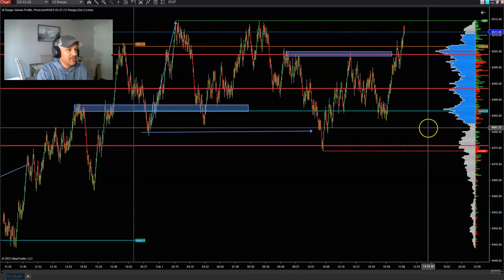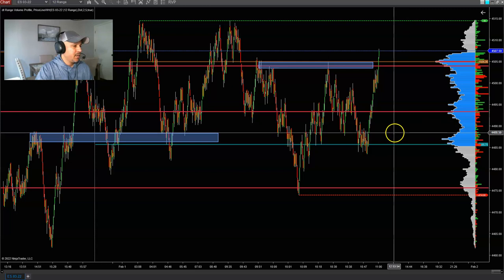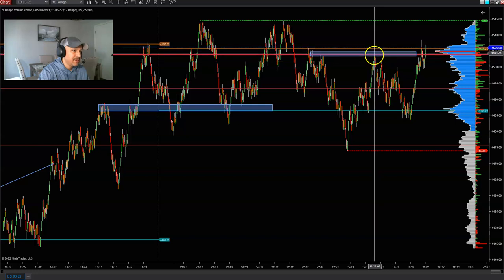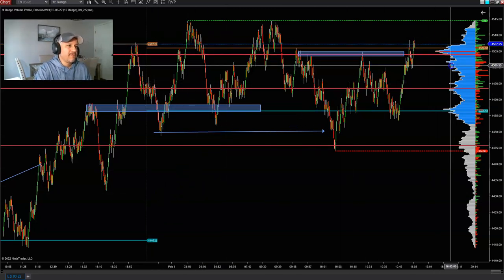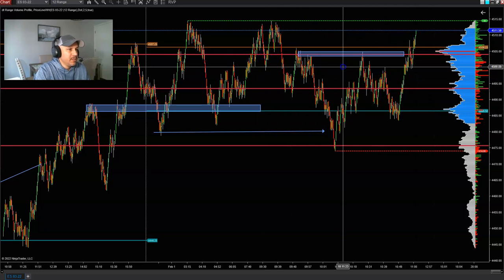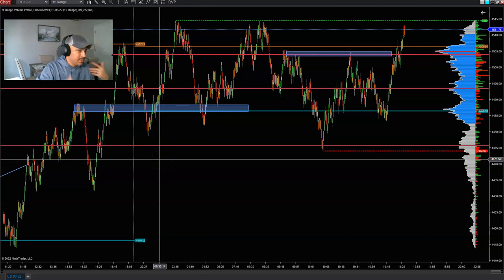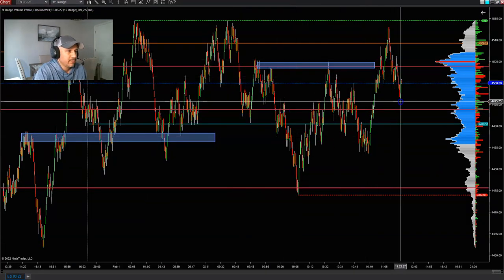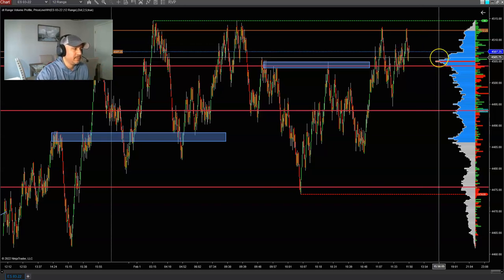Why I Do Not Trust Trading Indicators! Live Recorded Emini S&P 500 Futures Trades.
I personally do not like to use nor trust trading indicators. The only think I like to pay close attention to is price action and volume profile. The MACD, RSI, ATR etc. just lag too much for me. It is all about getting in when the move has started and not on the backend .